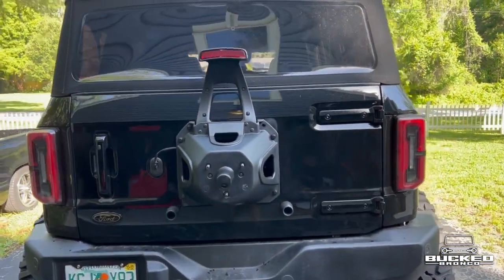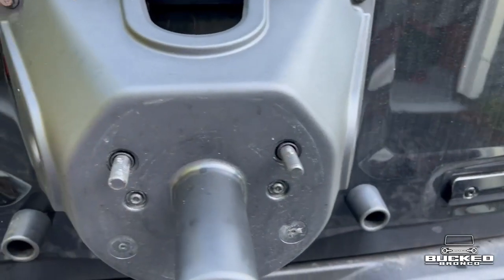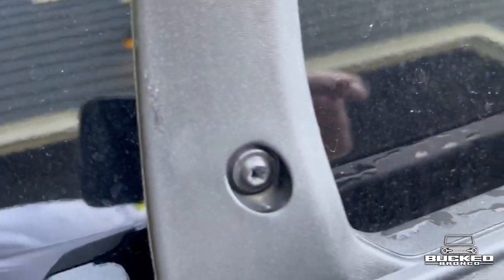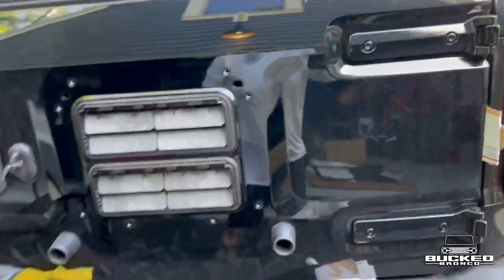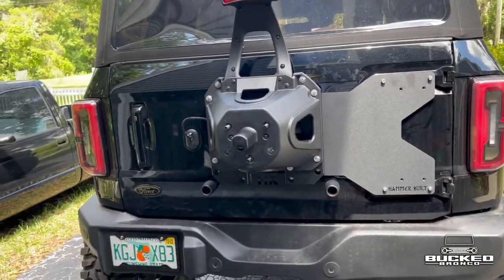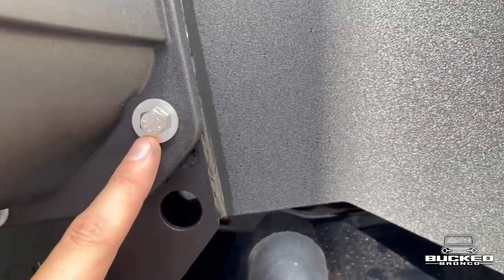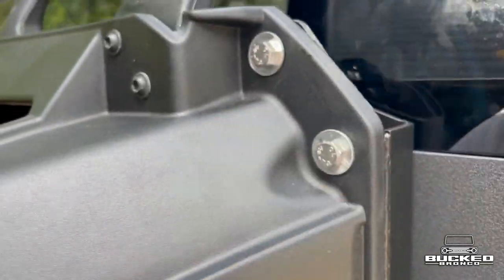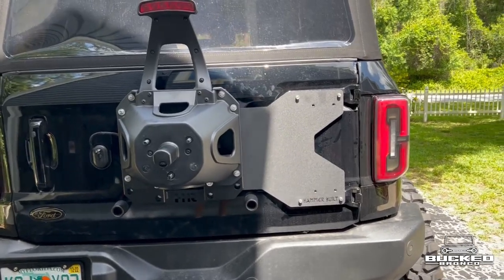2021 Ford Bronco Hammer Built Tailgate Reinforcement Install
Looking to beef up your rear tail gate to install a 35 or 37 bigger spare tire? We install the Hammer Built rear tire reinforcement bracket on BUCKED to support the massive 40 inch tire spare. We also install a Hooke Road spacer to get it up a bit off of the bumper.

We install all of these mods with our own money.